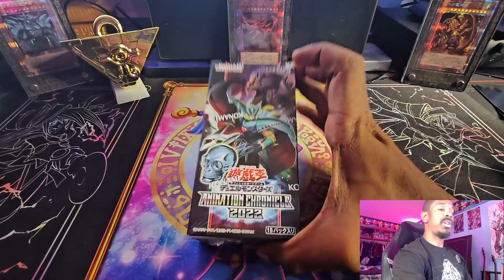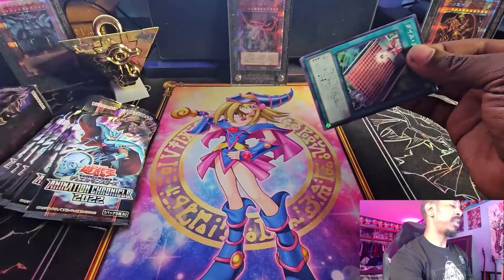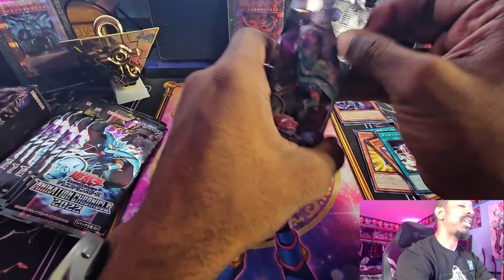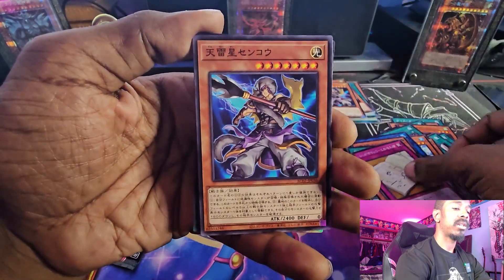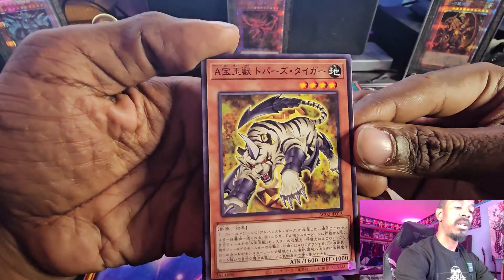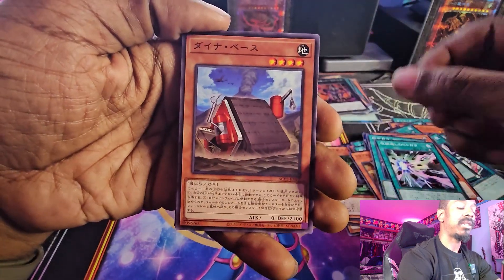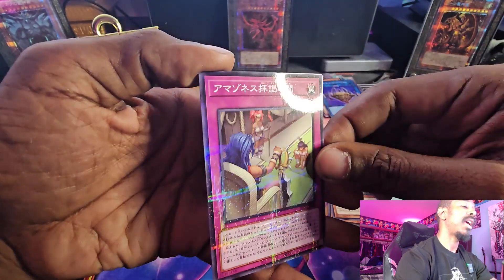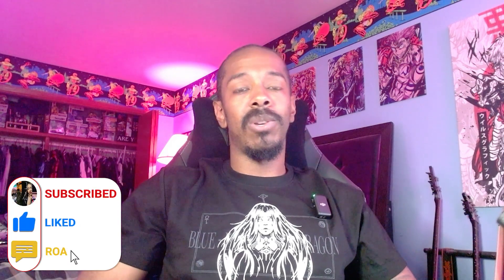Hunting for the Legendary Blue Eyes White Dragon...Animation Chronicles 2022 Opening Part 3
KingXeph opens the 2022 Animation Chronicles in search of the rare Blue Eyes White Dragon